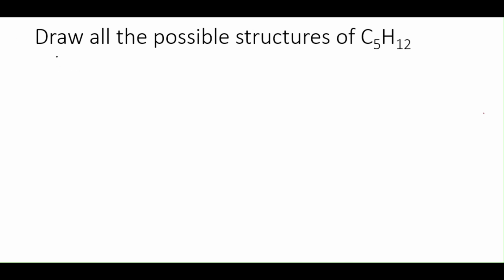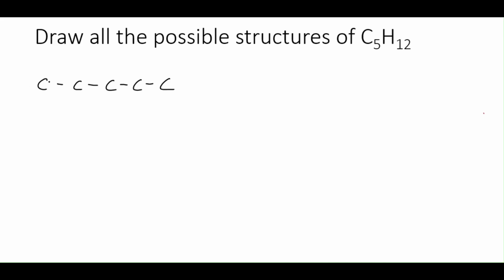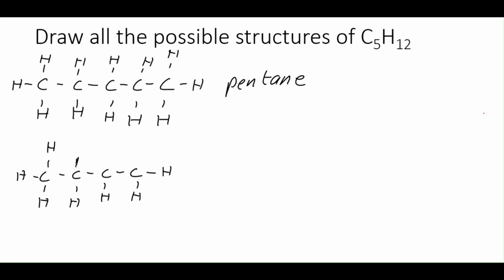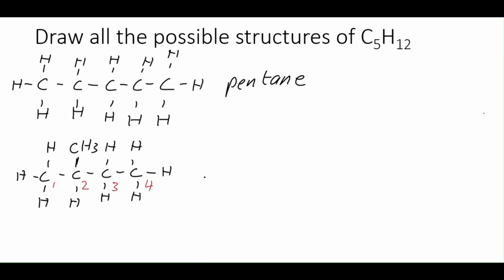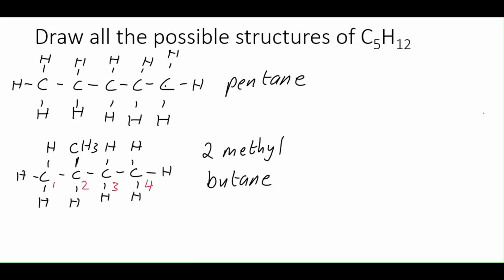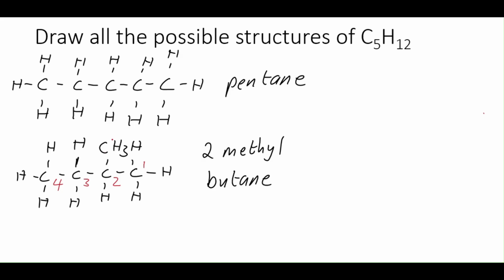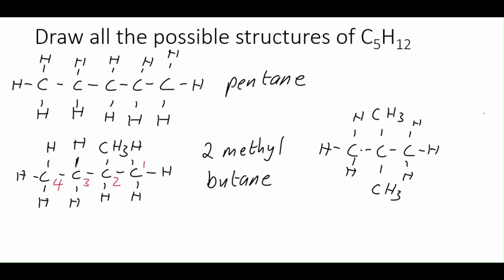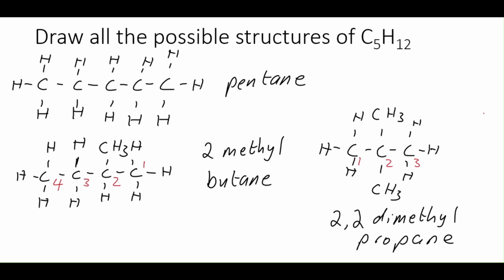Drawing Structural Isomers in A Level Chemistry - One of the most common questions that comes up.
Don’t make the mistake of drawing the same molecule twice thinking it’s different! This is one of the most common errors I see students making when learning about structural isomers in A-level Chemistry.

In this video, I take you step by step through how to:

Identify all possible structural isomers for a given molecular formula

Avoid common mistakes like duplicates or impossible structures

Use strategies to systematically draw chains and branches

Check your answers to make sure you haven’t missed any isomers

Whether you’re struggling with straight-chain vs branched isomers or just want to master drawing them quickly and accurately, this video will give you all the tips and tricks you need.